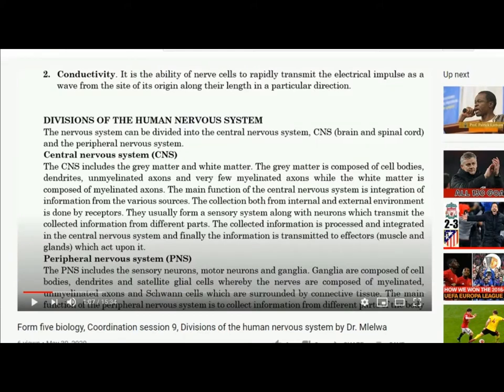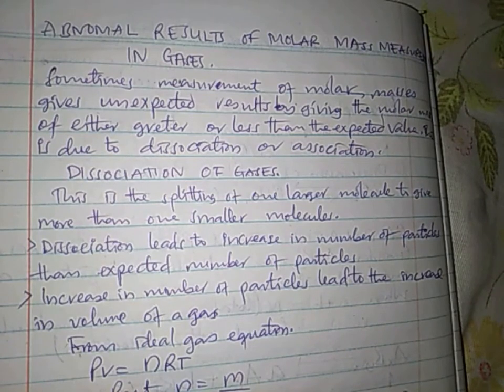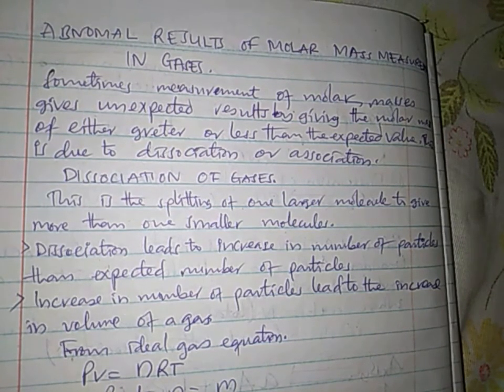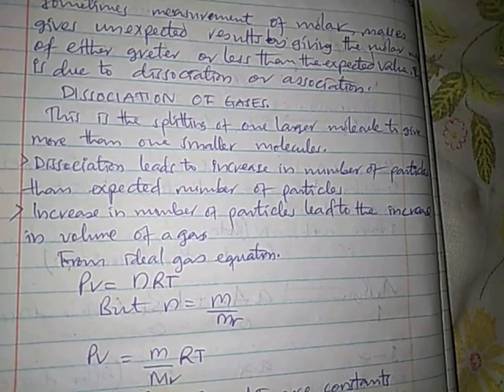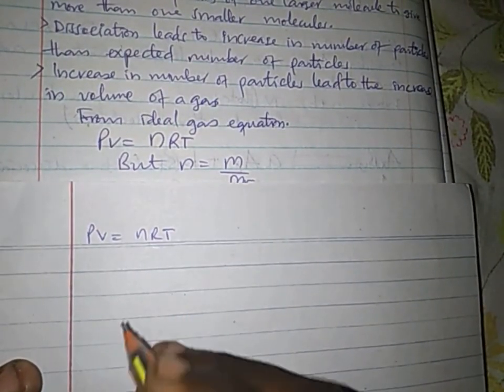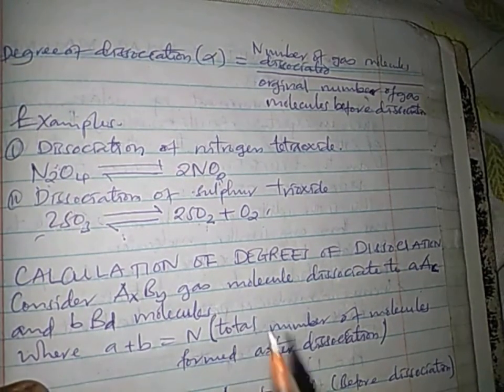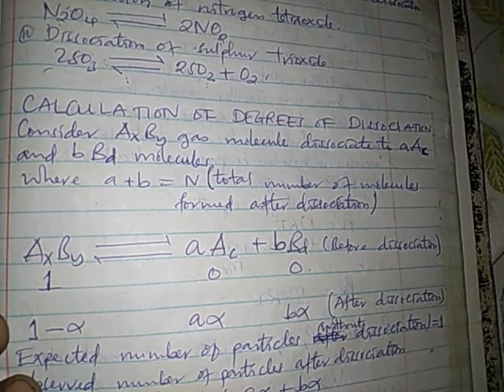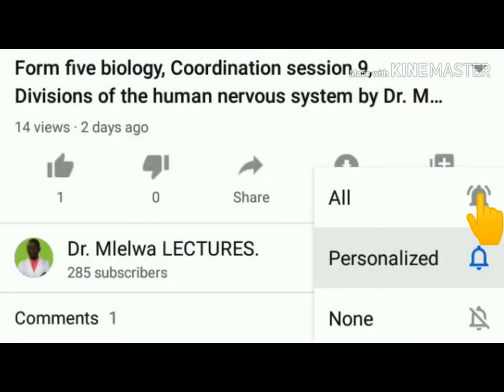Form five chemistry, states of matter session 31, Introduction to dissociation of gases